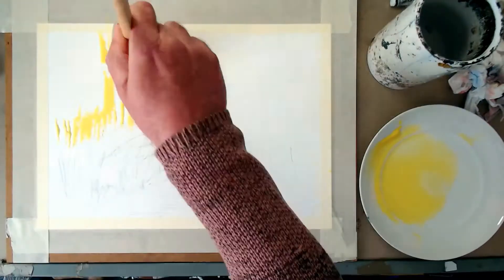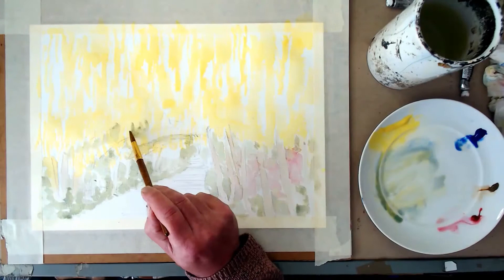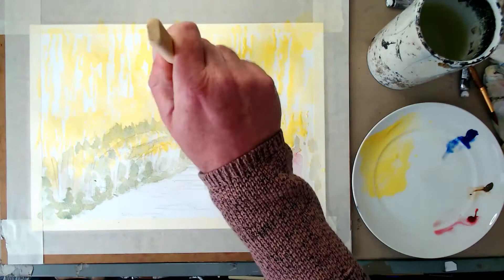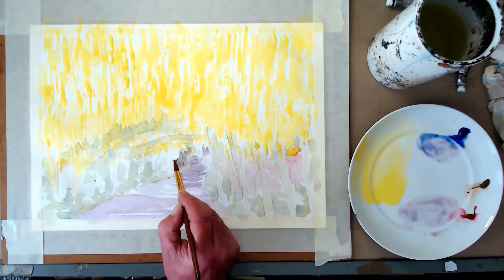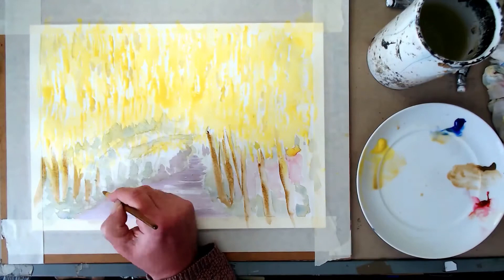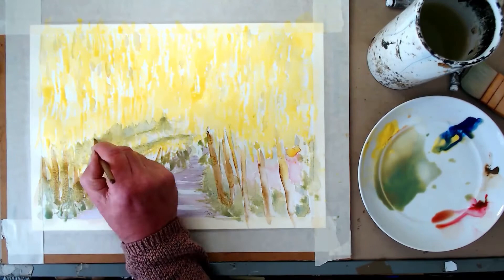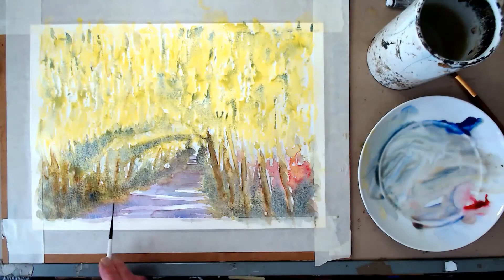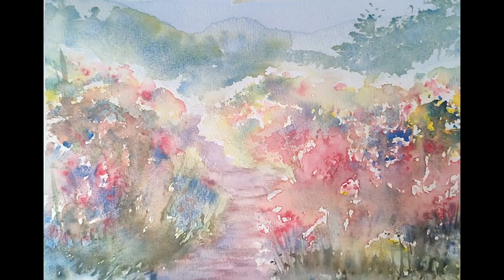Watercolor demo Laburnum arch at Bodnant Gardens by David J Walker.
I have been painting watercolours for over 40 years and now I produce tutorials to teach the beginner how to paint their own watercolours, the links below take you to my materials suppliers, Jacksons Art supplies.
I have upgraded my 3 watercolor gardens tutorial on Udemy,if you would like to check out the course, here is a discount vouch for the best current price,see you soon, David.
I have just totally re shot this whole course!

Using my brand new camera, microphone and laptop, so the quality is now 200% better. This is part of my commitment to improving all my courses over time, keeping them fresh and up to date.

We still have the three full tutorials...

"A quintessential country garden".

From Bodnant gardens near me in North Wales.

"Bodnant Laburnum arch".

Also from Bodnant gardens, such a stunning sight.

"Remembrance poppy field".

Inspired by a beach near Pensarn and remembrance Sunday.

We use just 7 colors and 3 brushes.

Check out the free tools required video in the review section.

The lessons are in real time and live!

I painted these demos live on facebook so you see each and every part of the process.

You have this course for life so you can do it as often as you like.

You can ask questions in the q a section if you get stuck.

Come and have a look and I will see you in the first lesson, cheers David.

I have kept the old lessons archived at the end of the course so you are also able to check these out, the content is still relevant even though the production quality is not the best.